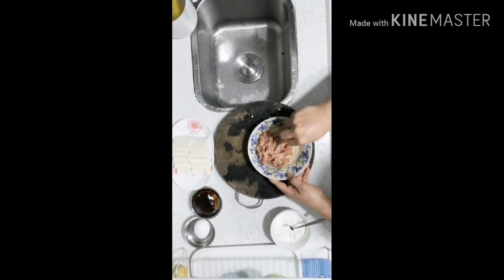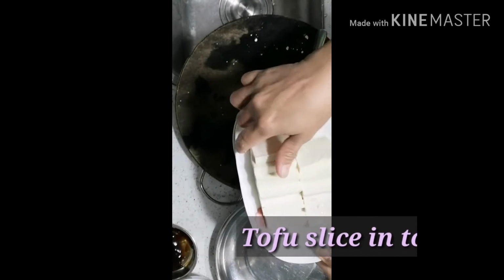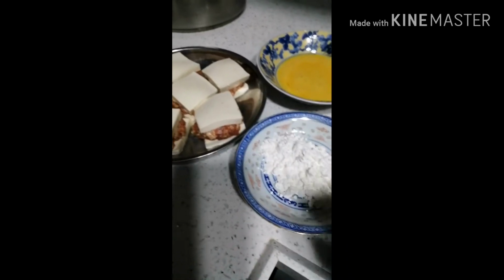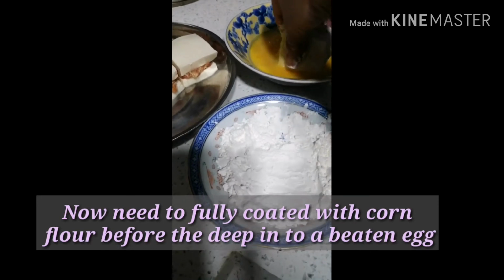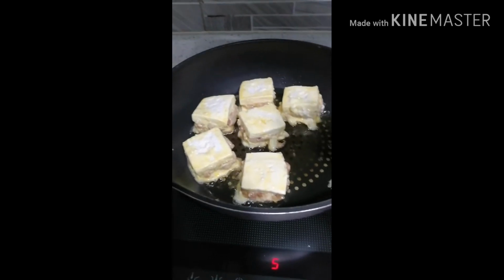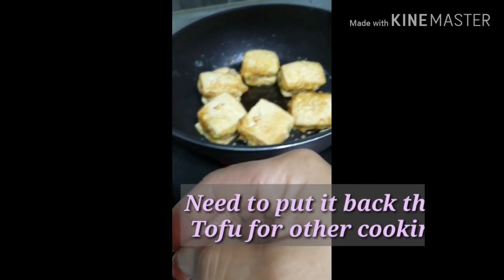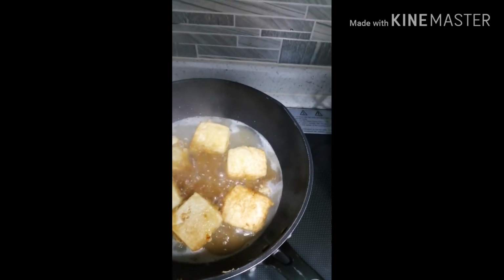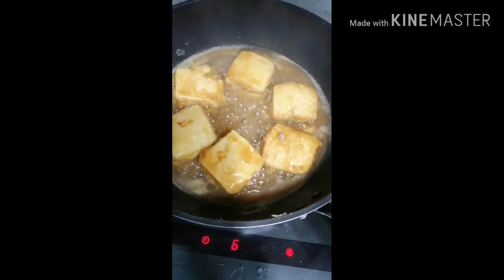Stuffed Tofu with filling minced pork#how to cooked stuffed Tofu Chinese style#Rose Aguirre vlogz.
buhay ofw#how to cooked stuffed Tofu with filling minced pork, Chinese style#Rose Aguirre vlogz #0012//April 29,2019.